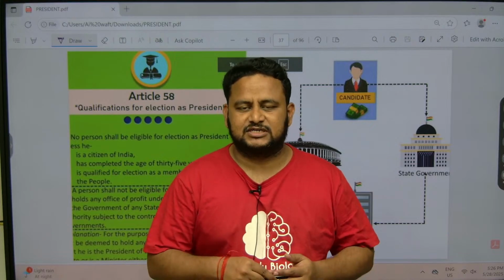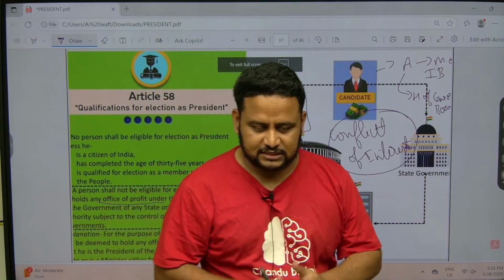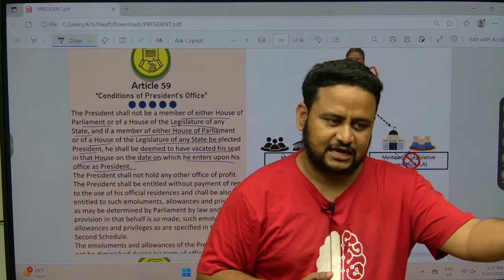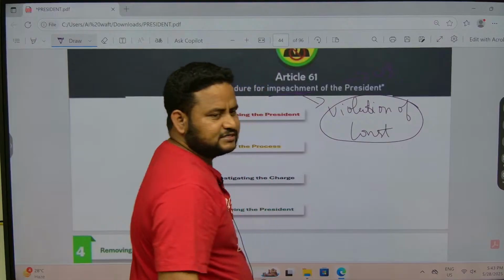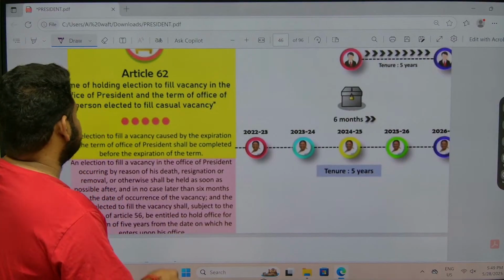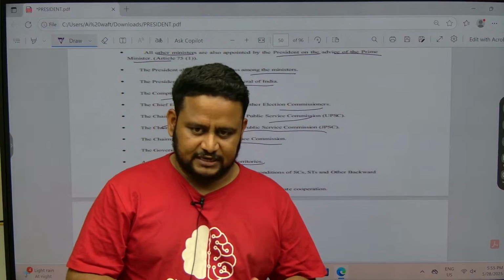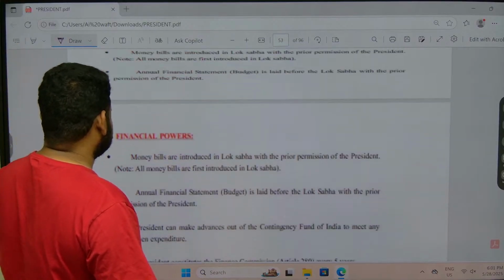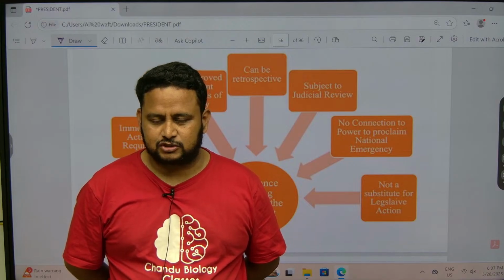Indian Polity - President Explained | JL&DL 2025 | Abhilash Sir Live Class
🔴 LIVE Now: JL&DL 2025 Indian Polity - President (Class 12) | Abhilash Sir

Welcome to an exclusive JL&DL 2025 session with Abhilash Sir, where we delve deep into the Indian Polity – President (Part 2) tailored for Class 12 aspirants preparing for JL & DL recruitment exams.

📚 What You’ll Learn Today:
✅ Role and Powers of the President
✅ Election Process & Impeachment
✅ Article-Wise Breakdown
✅ Must-know MCQs for JL & DL Polity Section

💡 Perfect for aspirants of TGPSC/APPSC JL & DL exams!

📍 Coaching by: Chandu Biology Classes, Hyderabad

👨‍🏫 About Abhilash Sir:
Abhilash Sir is a dynamic and passionate educator with a deep command over Indian Polity and Governance. His engaging teaching style, real-time examples, and concept clarity have made him one of the most sought-after mentors for JL & DL aspirants.

🏫 About Chandu Biology Classes:
Chandu Biology Classes is a premier coaching institute based in Narayanguda, Hyderabad, renowned for its result-oriented training in NEET, JL/DL, APPSC, TSPSC, and Board Exams. With expert faculty, structured modules, and hybrid learning (online & offline), Chandu Biology Classes is empowering thousands of students to reach their academic and professional goals.